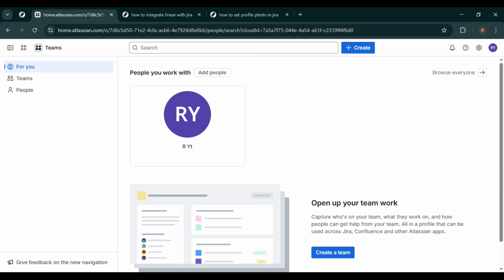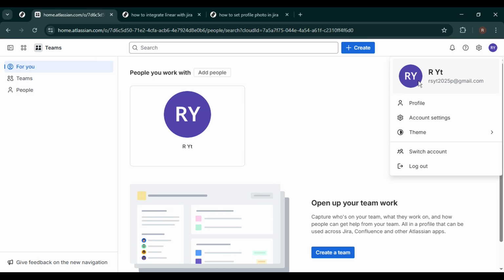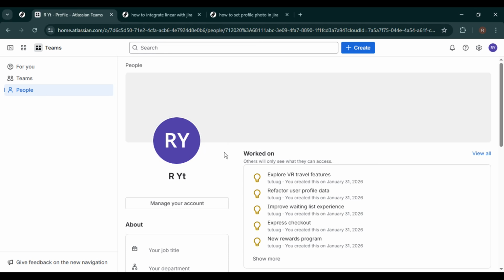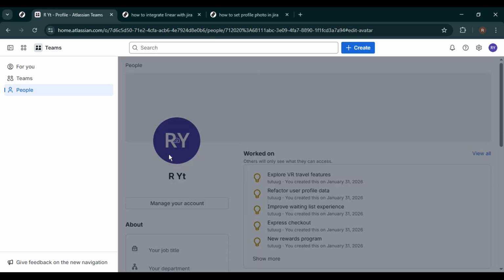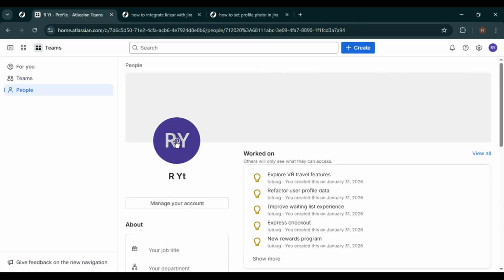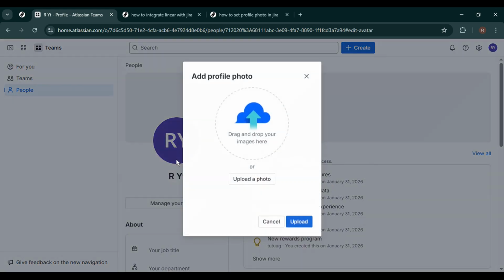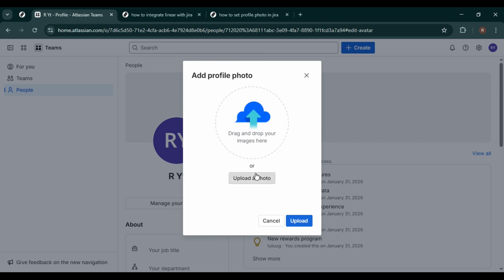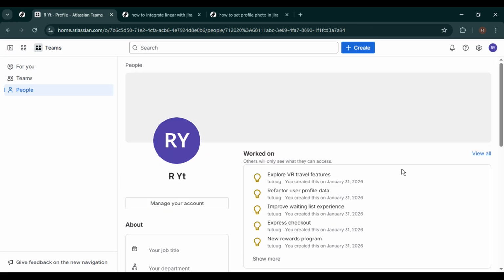How To Set Profile Photo On Jira (2026 Easy Guide)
Learn how to set or change your profile photo on Jira in just a few simple steps.

Timestamps:
0:00 Intro and overview
0:23 Accessing your Jira profile
0:55 Opening Atlassian profile settings
1:34 Uploading a new profile photo